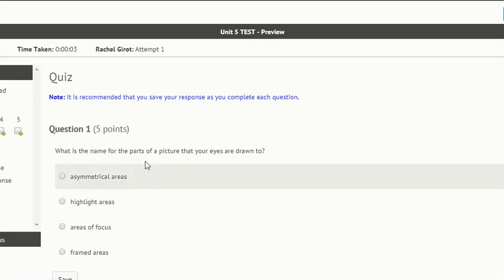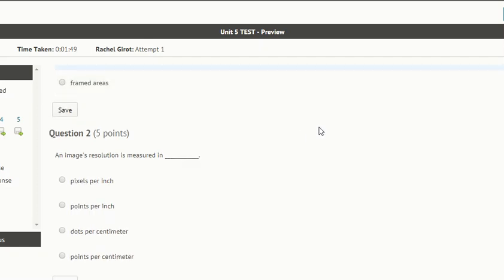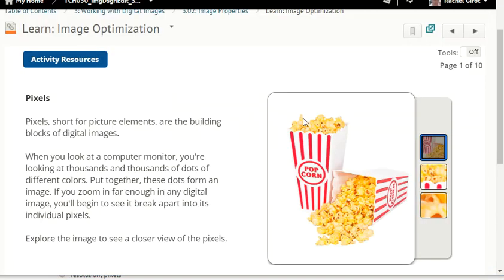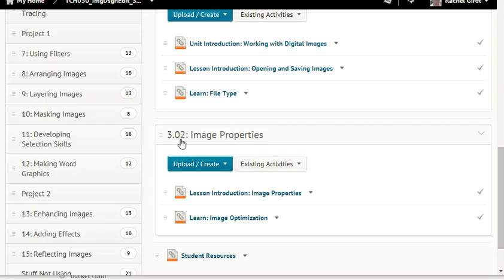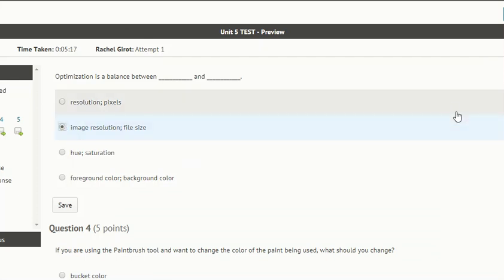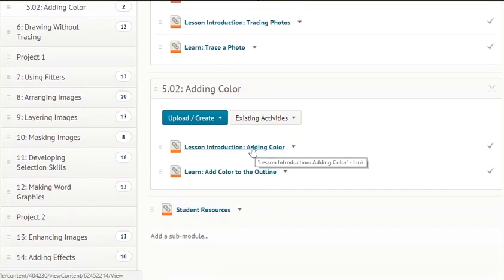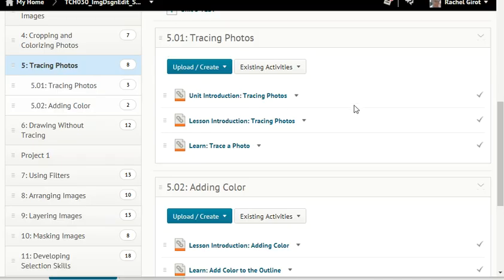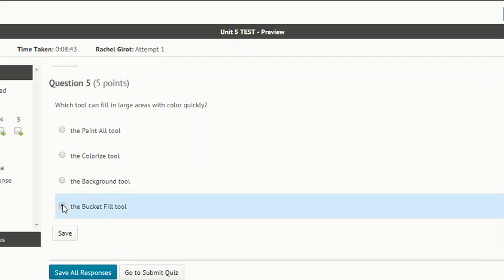Girot ImagDes Unit 5 TEST